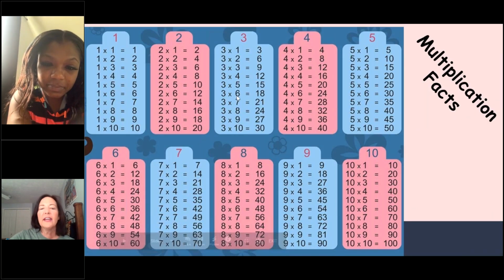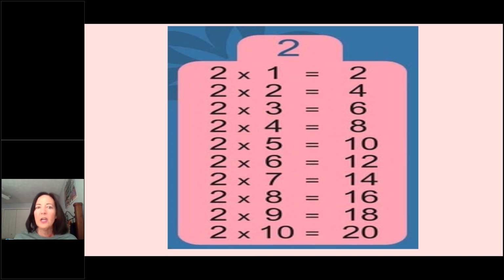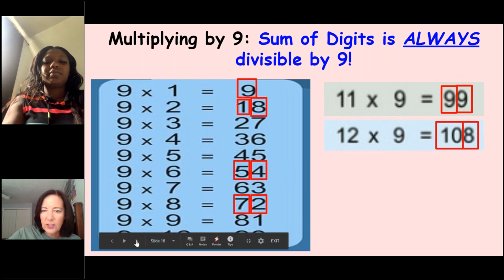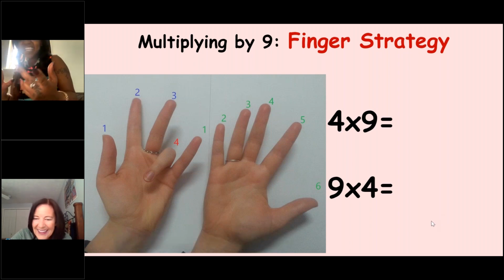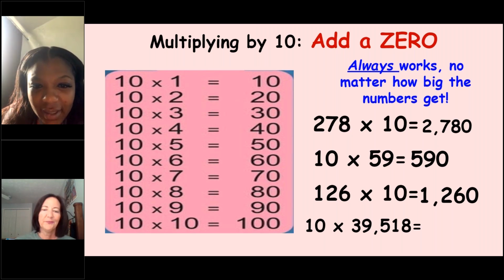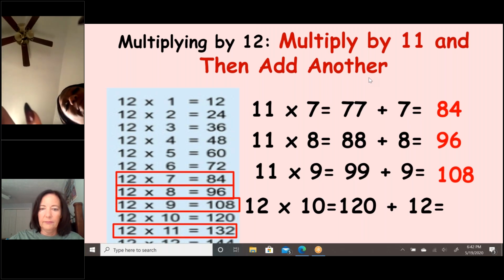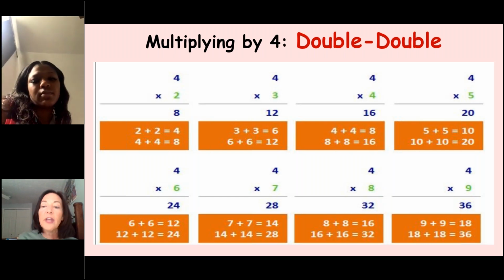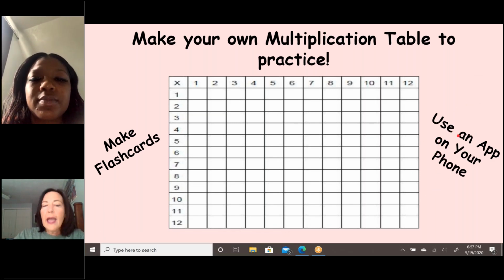Lesson | Better Ways to Multiply